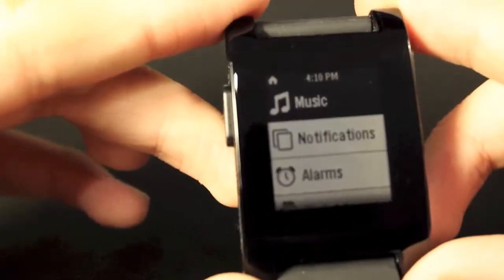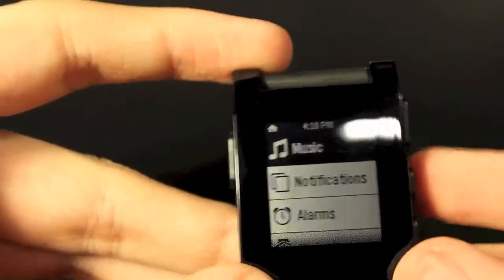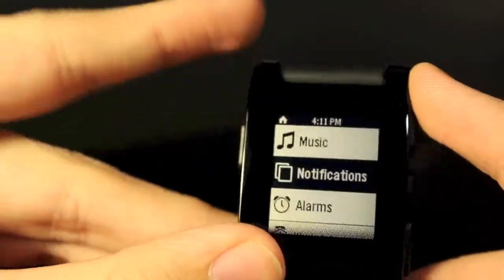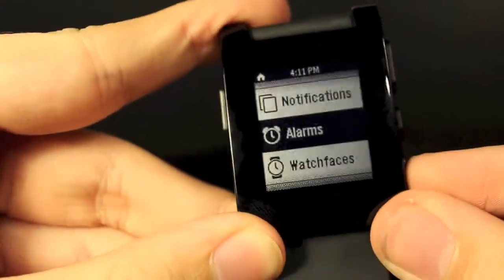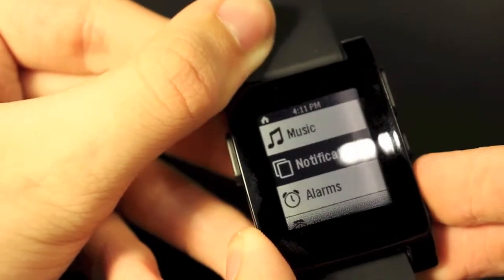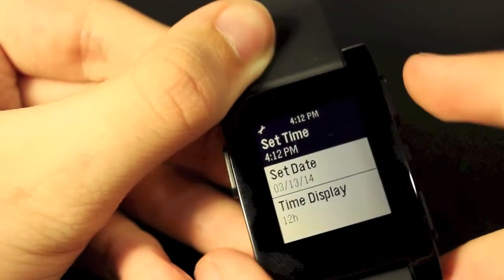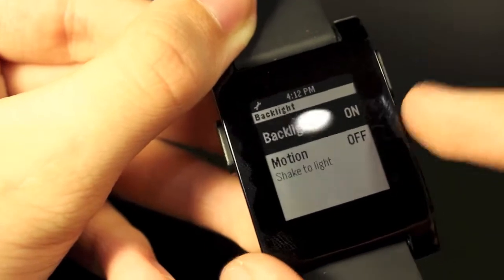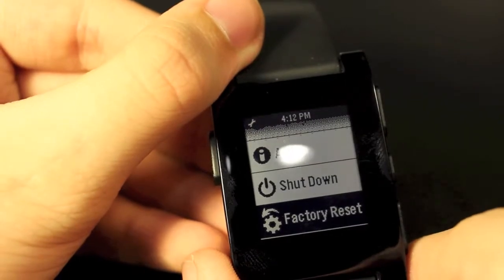Pebble Smartwatch Menu Overview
In this video we go over the menu on the Pebble smartwatch. This menu is the same for the original Pebble and the Pebble Steel. We go over where you can access what and what everything means.